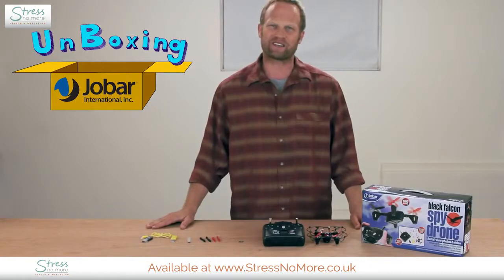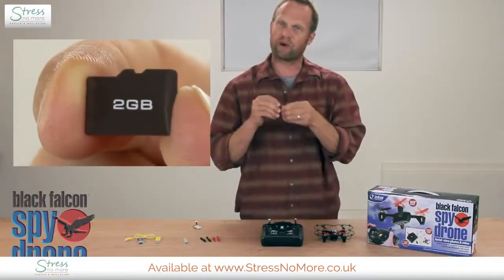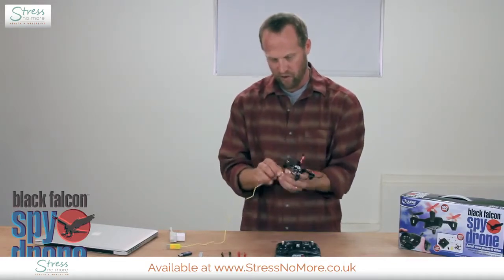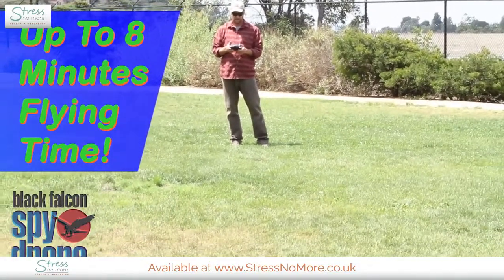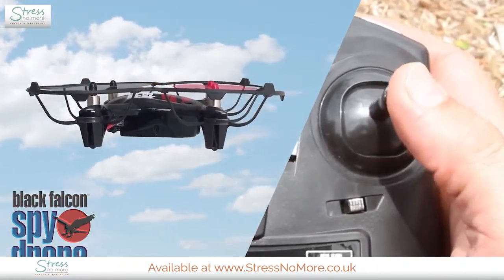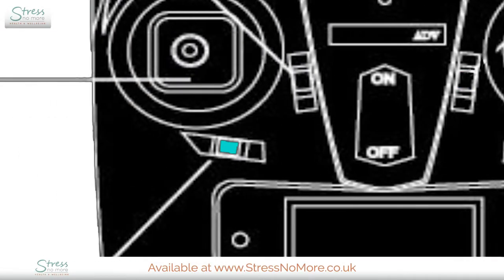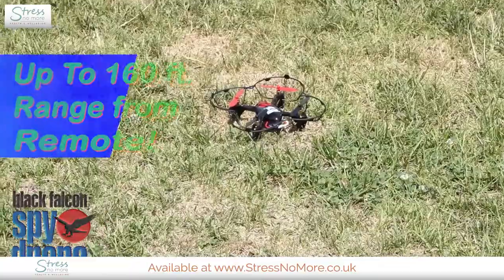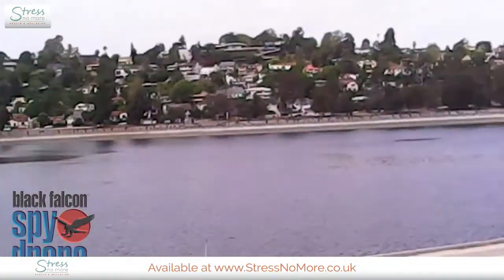Jobar Black Falcon Spy Drone with Camera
The Jobar Black Falcon Spy Drone is fun and easy to use! This quadcopter drone has a camera with 2GB of storage so you can make great drone video footage and photos. It has a 160ft range for an amazing view.